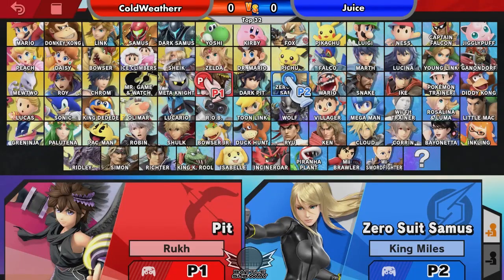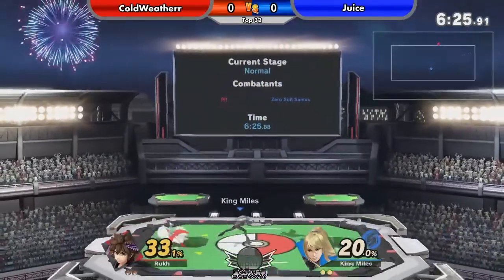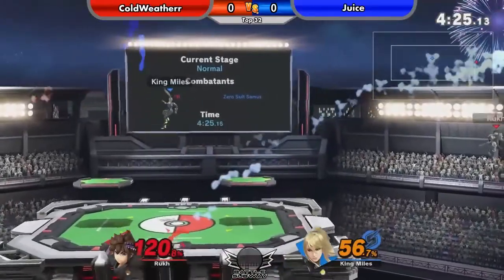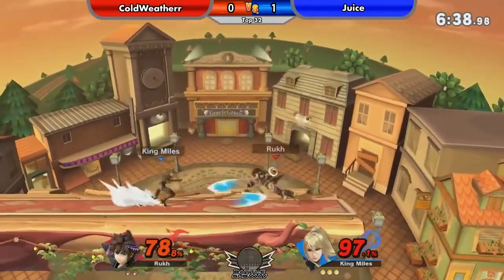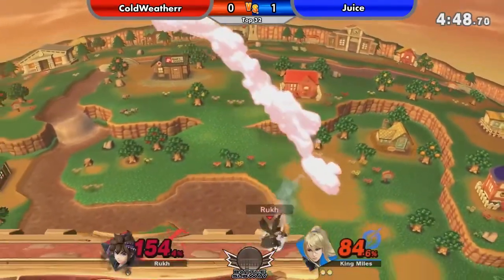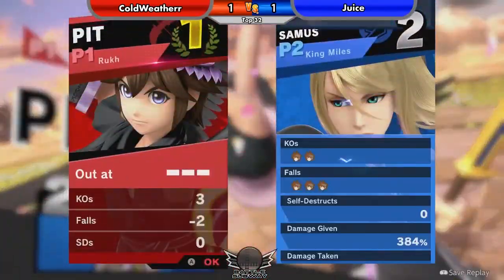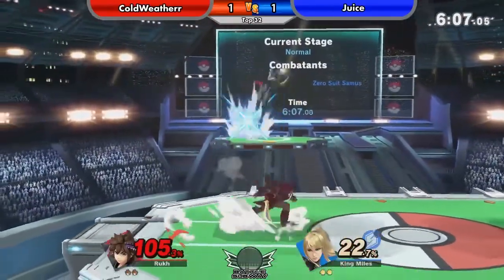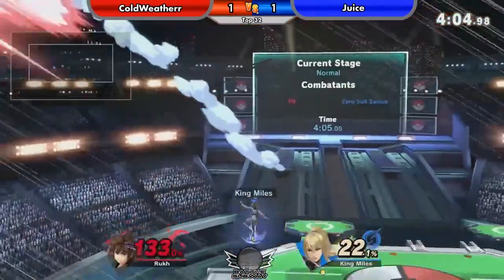Battle Subway - ColdWeatherr vs Juice - Top 32 - SSBU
Battle Subway - Ultimate regional event hosted at Gamer's Heaven